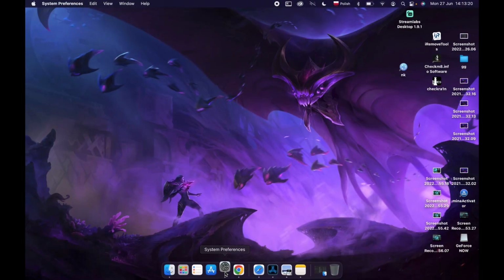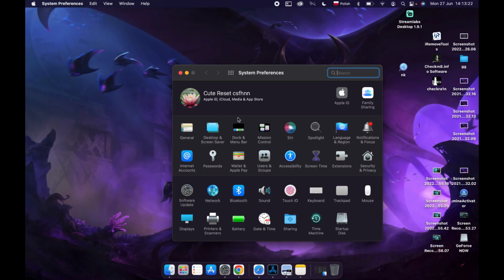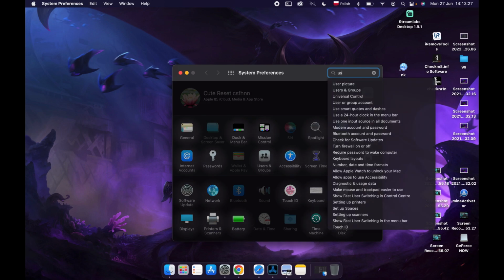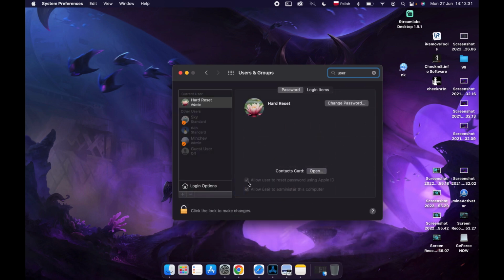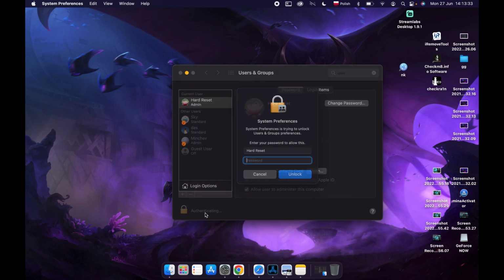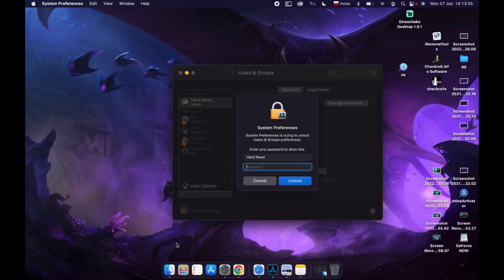MacBook - How To Give Administrator To A User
If you want to manage administrator account on MacBook, this video might be essential. Simply follow our guide and learn how to give administrator to any user on MacBook. You can find more useful guides on our YouTube channel HardReset.Info! if you have any problem with any kind of device like Smartphone, Smartwatch, Headphones, Routers, Smart TV, etc... solution should be there!

How to give admin to user on MacBook ?
How to give user admin MacBook ?
User Admin on Apple MacBook
How to manage admin privileges on MacBook Air
How to give admin Mac
Can i give admin to a user on Mac
How to add admin on Mac